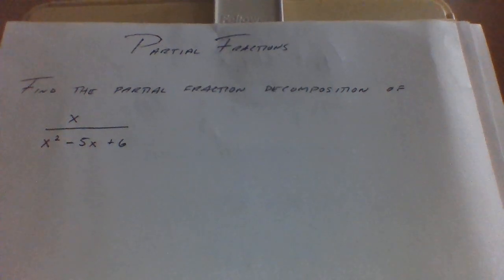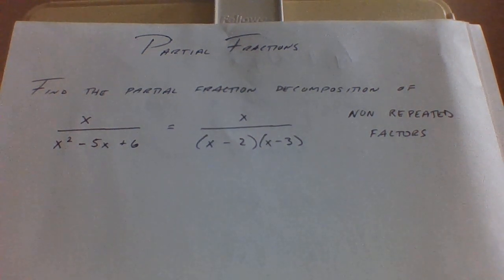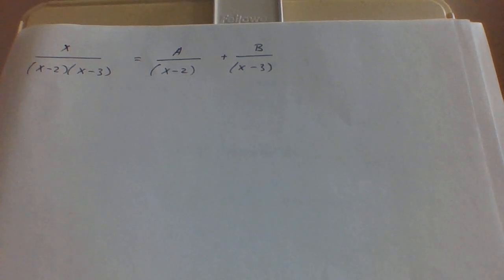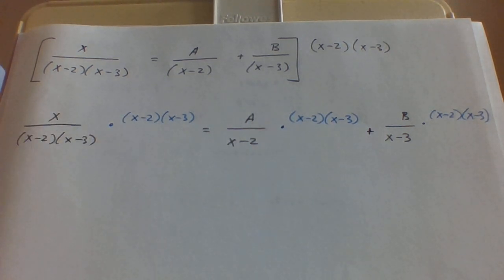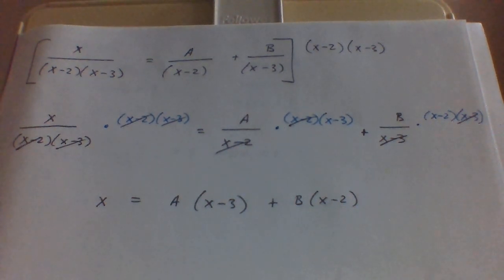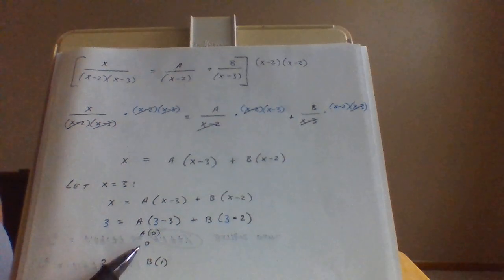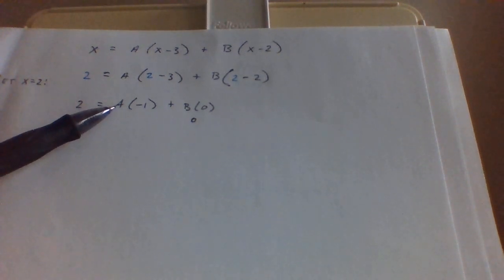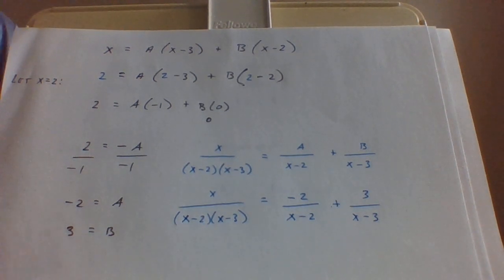Math 1148 12.5 Partial Fractions Video 1